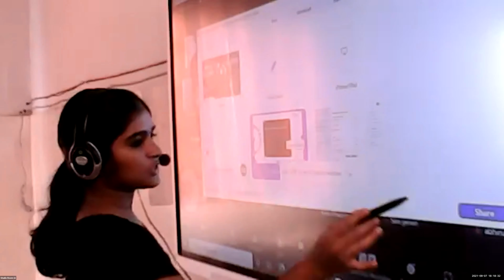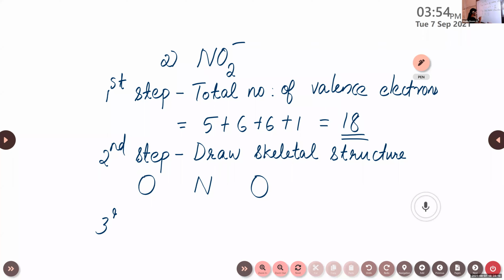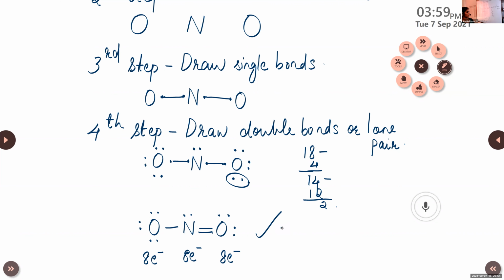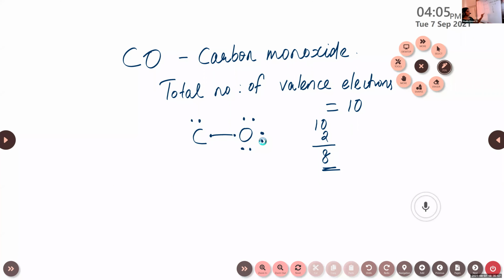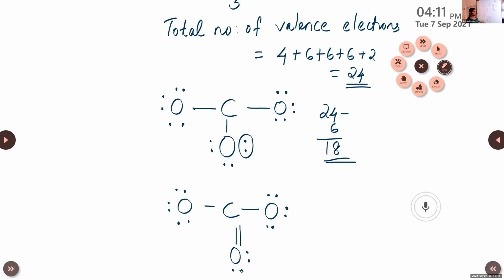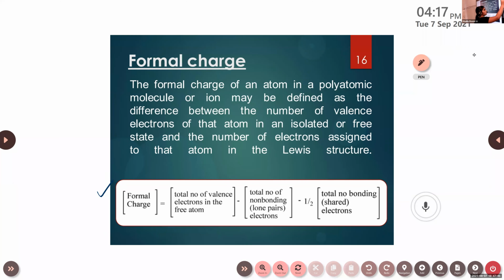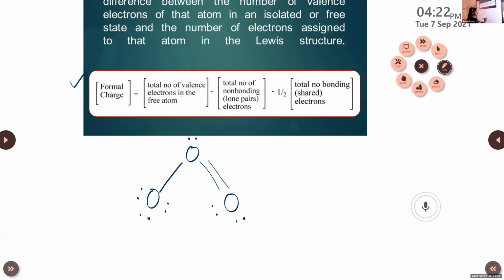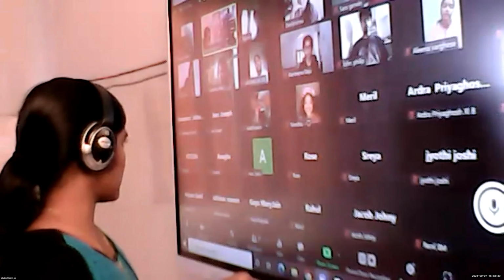Dr.Raju Davis International School | CLASS 11 CHEMISTRY | 07-09-2021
CLASS 11 CHEMISTRY  FORMAL CHANGE